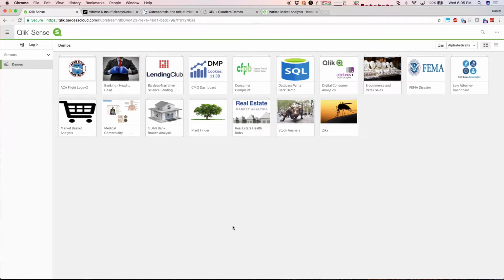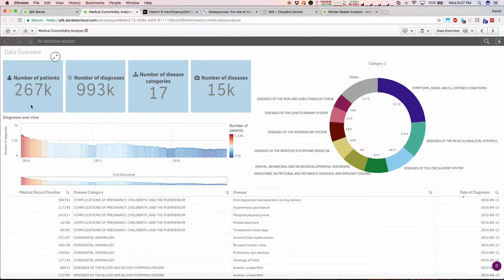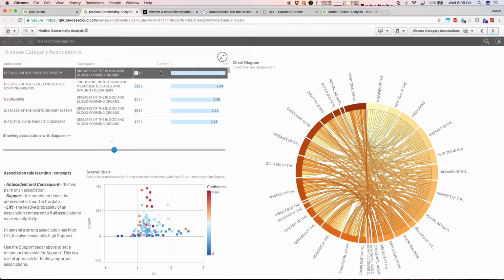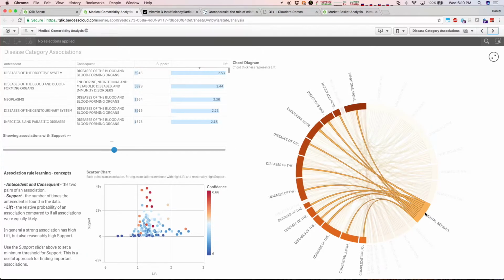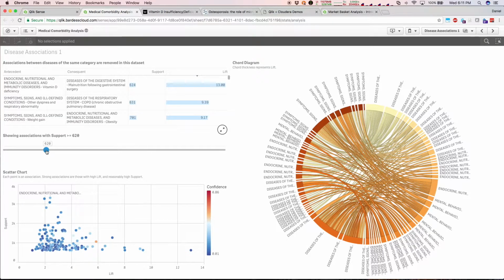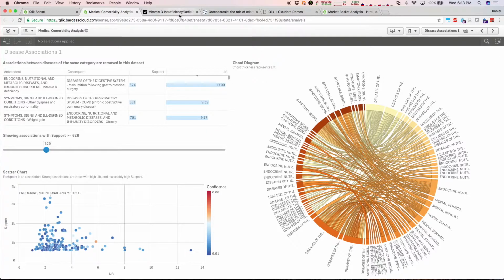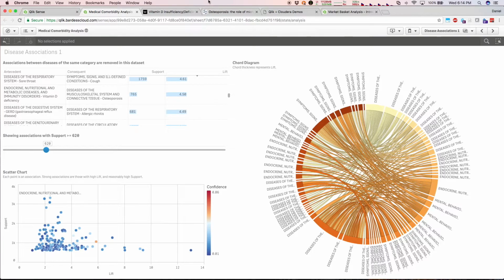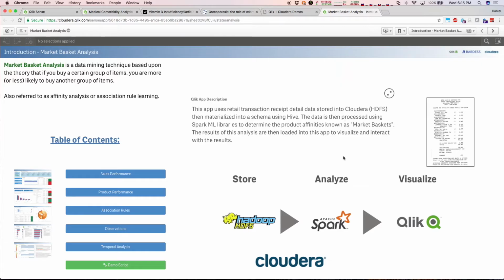Demo - Medical Comorbidity Analysis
Watch in max resolution and turn on subtitles!